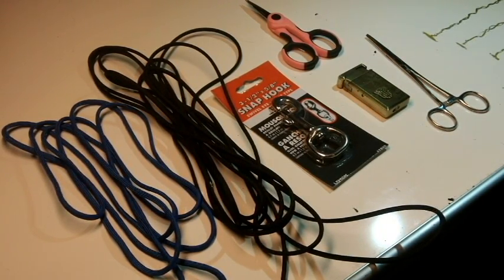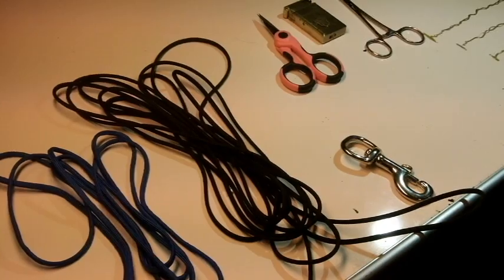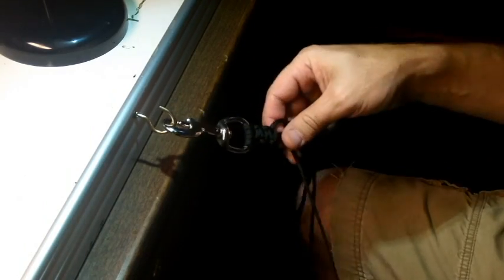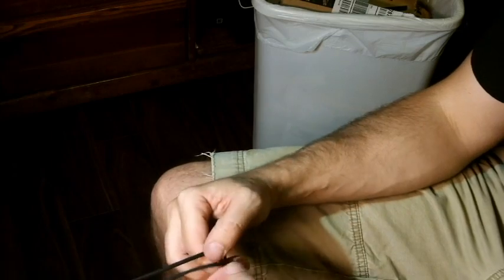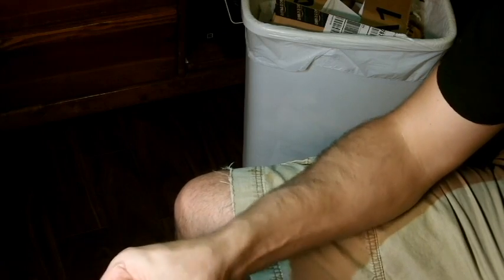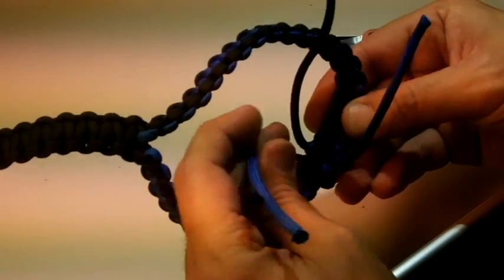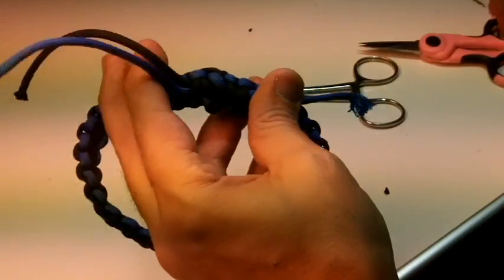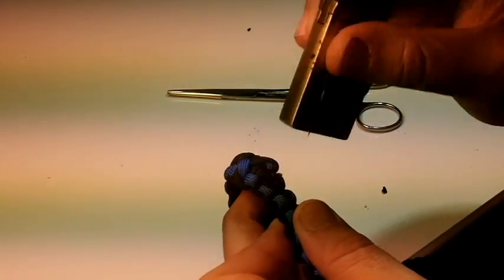Rock Paracord - How to make a Dog Training Lead / Leash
This is a short lead for keeping your dog close while training. Total length is about 16".